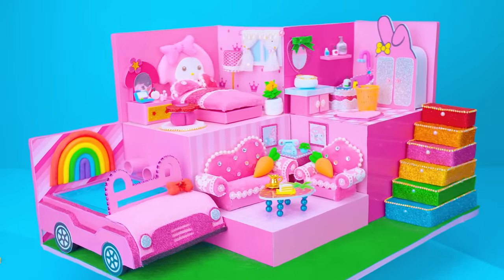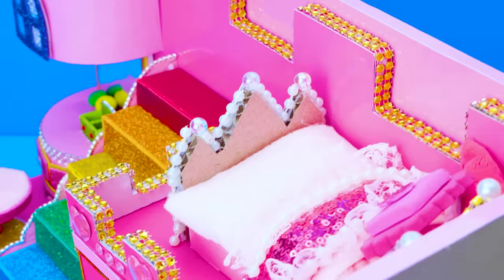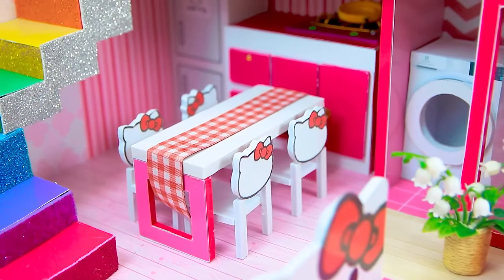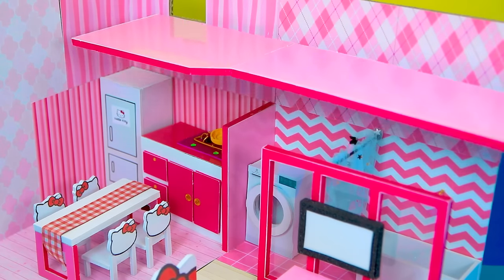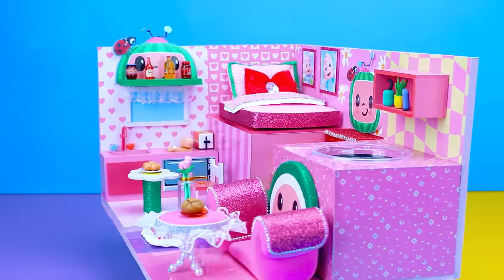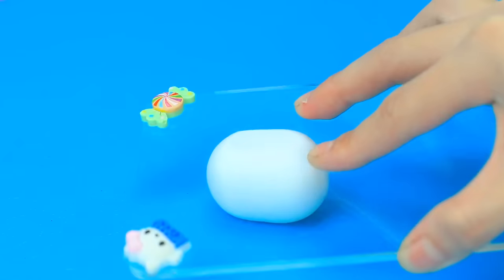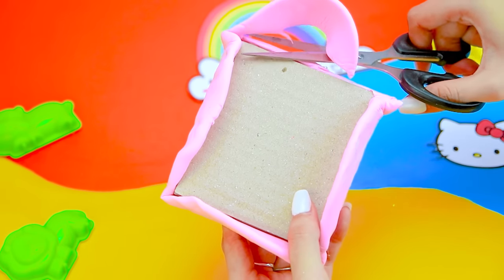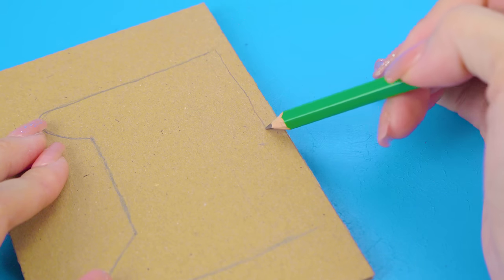How To Build Three Floor Miniature Cardboard House with 4 Rooms for Cute Pet ❤️ DIY Miniature House